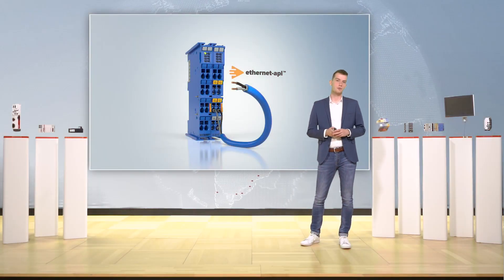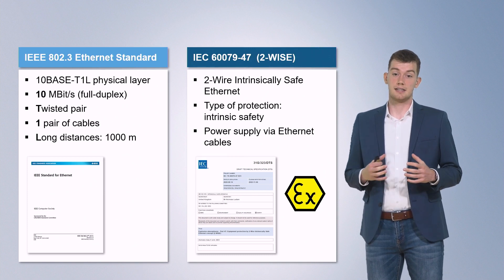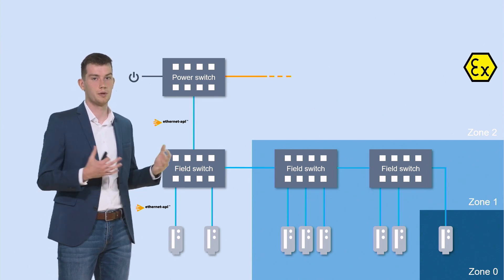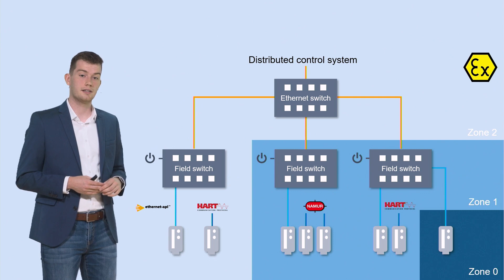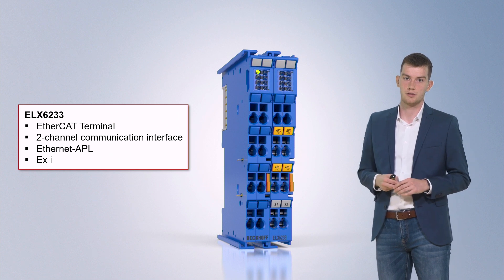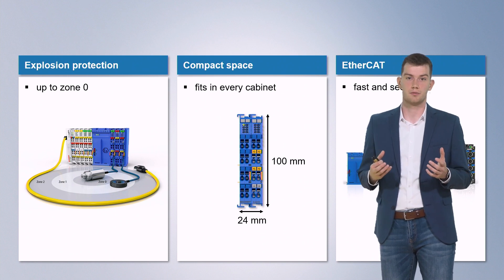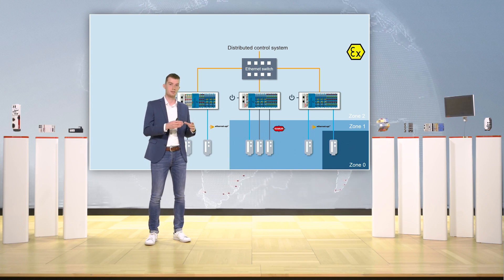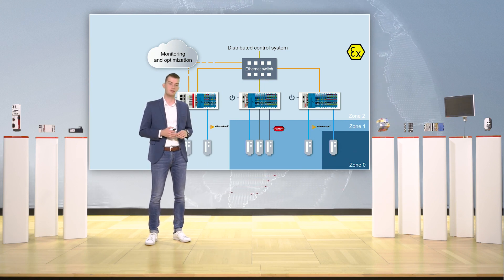Complete data acquisition with Ethernet-APL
As digitalization continues to take the process industry by storm, the volumes of data provided by intelligent sensors and actuators are also growing. The newly developed Ethernet-APL communication standard enables fast and seamless communication of all field device data. Beckhoff integrates the Ethernet-APL technology into its existing EtherCAT terminal portfolio on a modular basis, allowing for the flexible connection of Ethernet-APL-capable field devices.